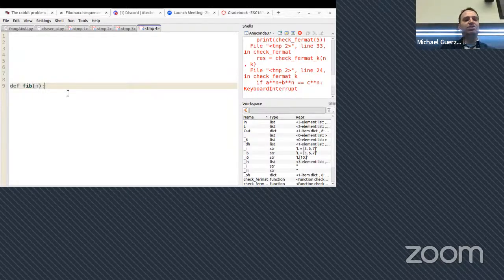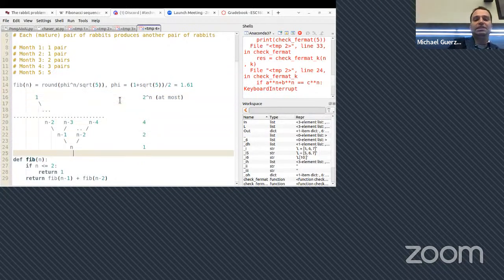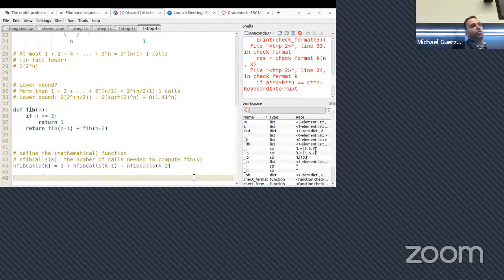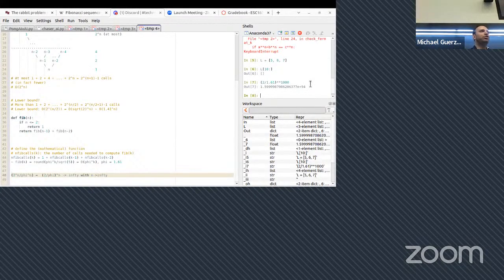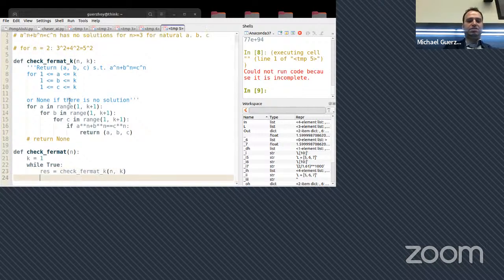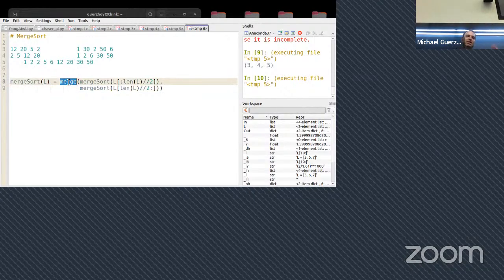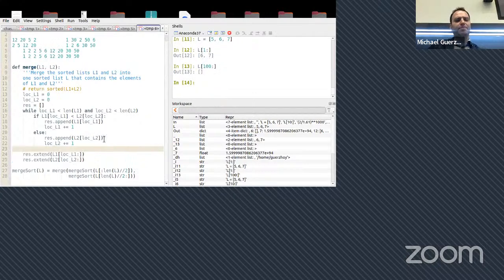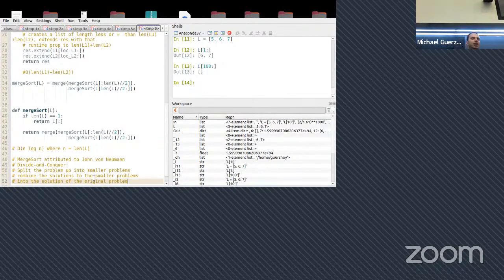ESC180 Dec 4 lec 3pm